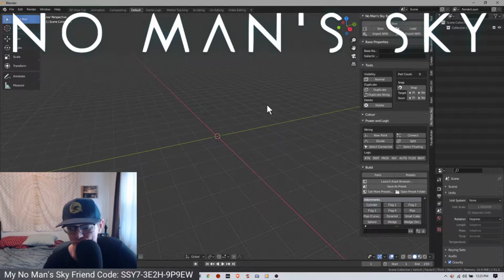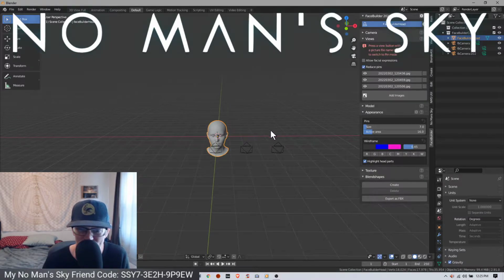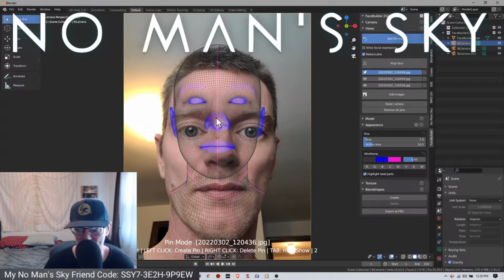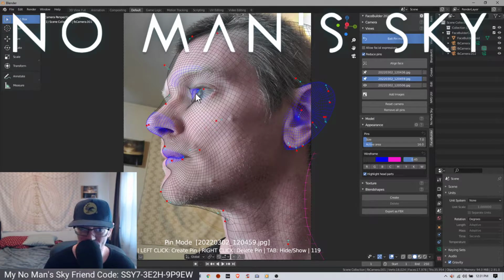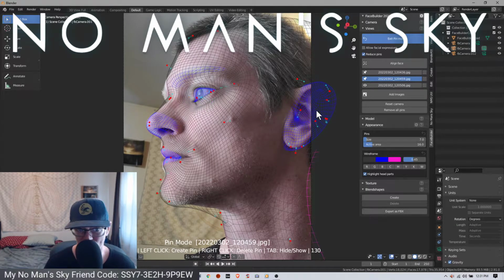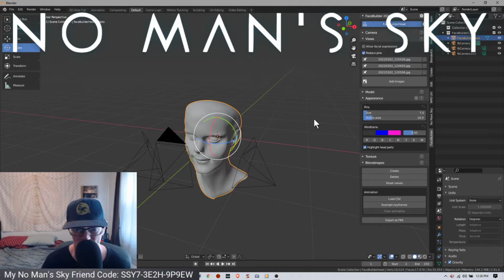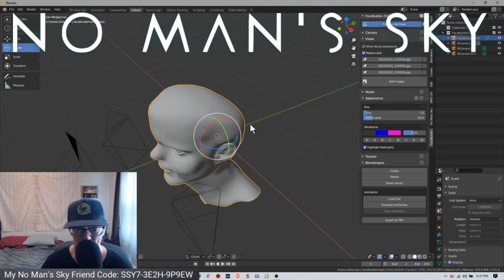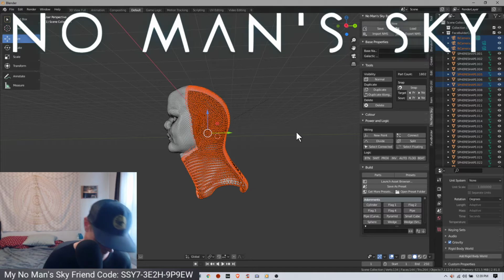No Mans Sky 2022 How to Put Your FACE into the Game - A Basic Intro to FaceBuilder & NMS BLENDER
No Mans Sky 2022
How to Put Your FACE into the Game
Advanced Blender Building

Now including...